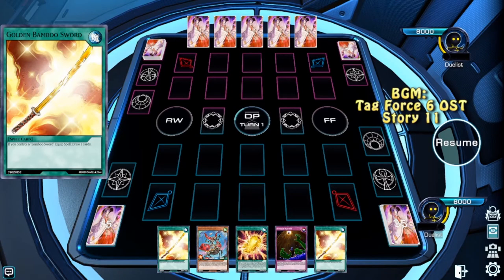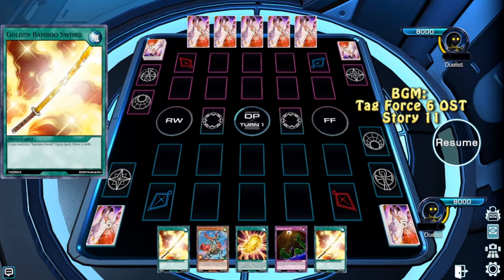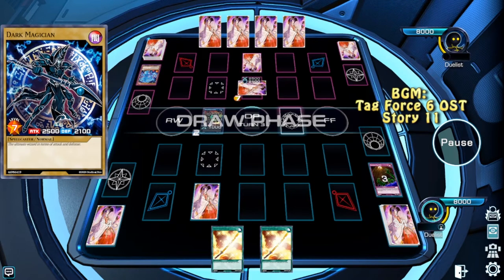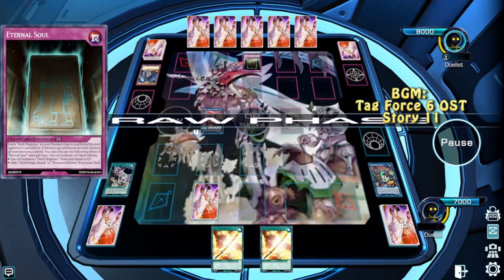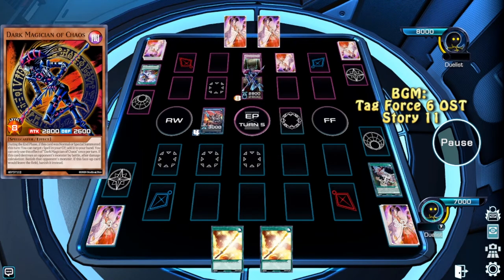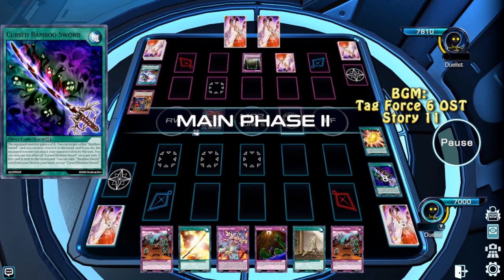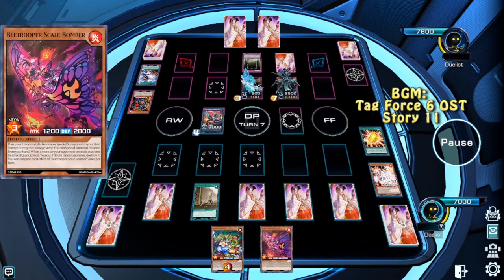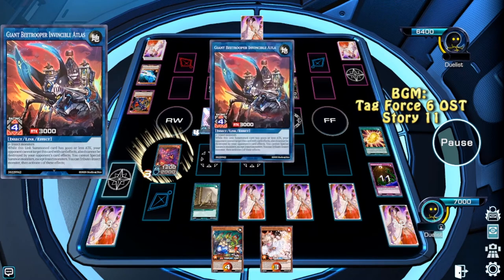Deckplay September 2021- Beetrooper Traptrix - Ygo Omega Beta Version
BEES!

0:00 - Intro
0:01 - Duels
6:03 - Decklist